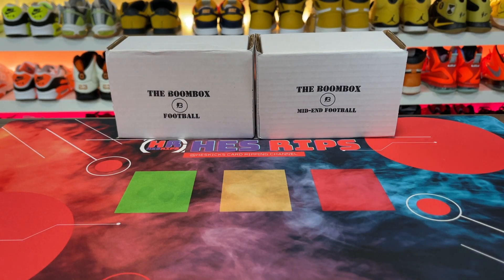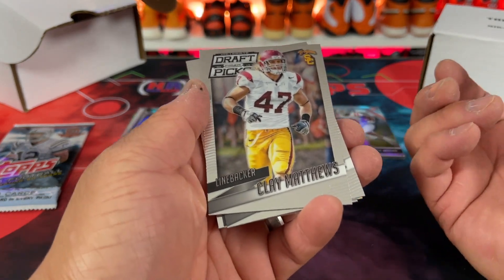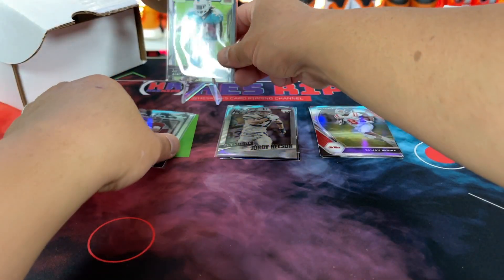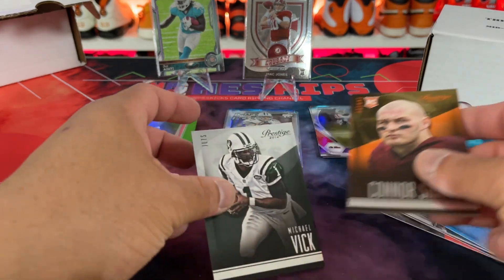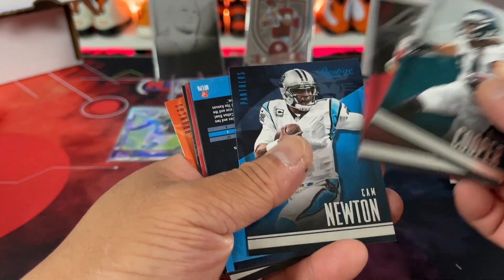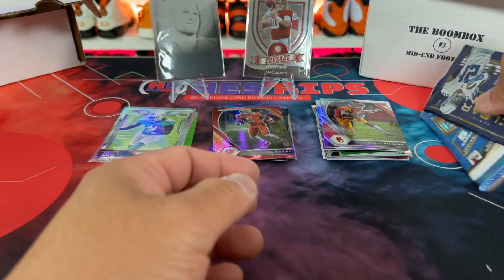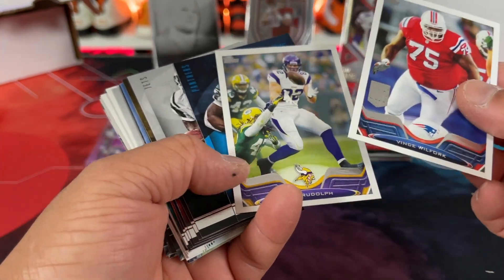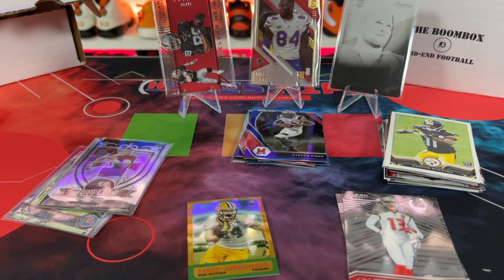My First 1 of 1?! $90 MID-END BOOMBOX + $60 BASE FOOTBALL BOOMBOX! APRIL 2022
MID-END BOOMBOX FOOTBALL *DAK 2.0 PROMO*
$89.99 USD
Sold out
Featured Products

2016 Panini Clear Vision Hobby (1 Hit) Hit Odds (1:6)
2021 Elite TMALL (Look for exclusive numbered Parallels
2021 Prizm Draft H2 (1 Auto and 2 Silvers) Hit Odds (1:4)
2014 Topps Chrome Hobby (1 Autos) Hit Odds (1:24)
DAK 2.0 TICKET PROMO! Find 1 of 10 tickets in your box and you have the chance to win a DAK PRESCOTT Autographed FULL-SIZE Cowboys Helmet!
JUSTIN JEFFERSON Autographed FULL-SIZE LSU Alternate Helmet!
we will be giving away at the end of the month. Details will then be given to you about the time and date of the giveaway! The other ticket finders will receive a minimum $10 off their next boombox purchase or a surprise gift giveaway! Total of up to 25 contestants (Joint giveaway with the Platinum Football, Mid-End Football, & Elite Football)

THE FOOTBALL BOOMBOX
$49.99 USD
Sold out
Featured Products

2015 Prizm Draft Hobby (2 Autos) Hit Odds: 1:6
2021 Prizm Draft H2 (1 Auto) Hit Odds: 1:12
2014 Topps Hobby (1 Hits) Hit Odds: 1:36
2014 Prestige Hobby (4 Hits) Hit Odds: 1:6
This is a box that includes

Packs: 5-7 packs (Football) (All retail will be Announced)
Supplies- One-Touch (Magnetic Case) OR Screwdown Case (Only for the near future)